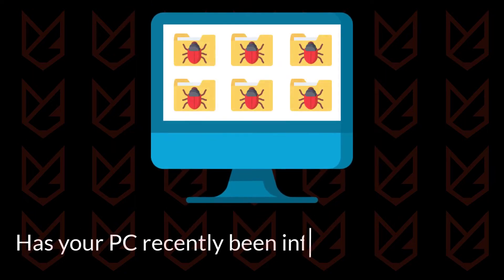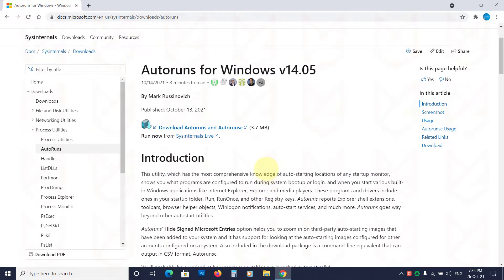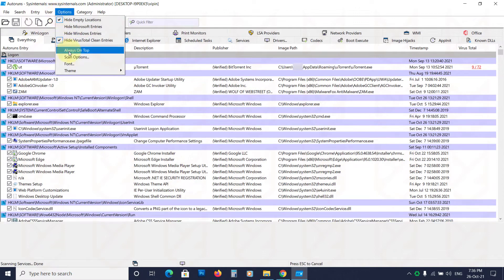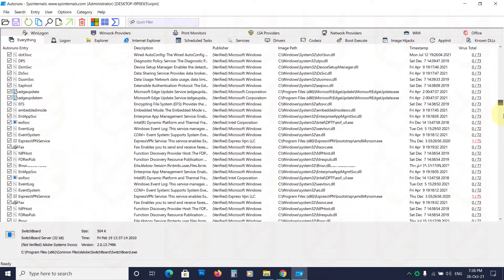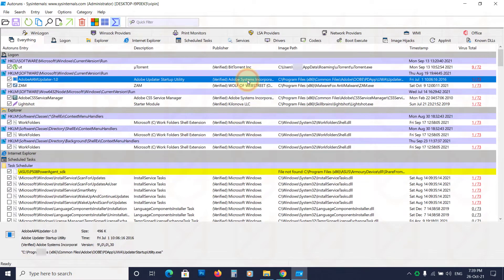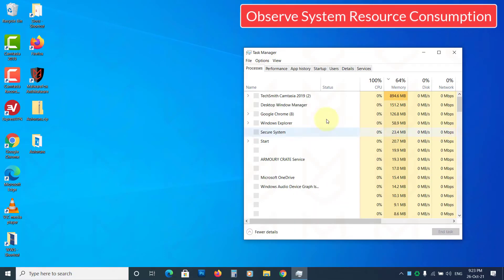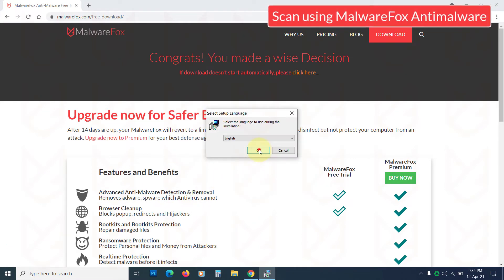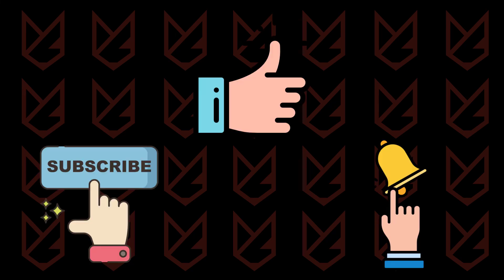How to Know the Virus is gone from your PC Completely?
How to know the virus is gone from your PC completely? Has your PC recently been infected with a virus? You followed the removal process, but you want to be sure if the virus is removed or not? In this video, you will know if the virus is gone from your PC or not? The instructions in this video help you to know that your PC is completely clean from malware.

00:00 Intro
00:20 Use Autoruns
02:53 Check Installed Programs
03:01 Check your Browser
03:08 Check System Resource Consumption
03:21 Scan with Microsoft Defender
03:34 Scan with Antimalware